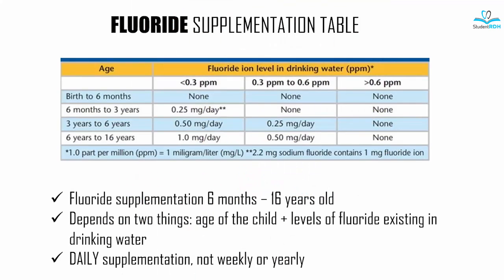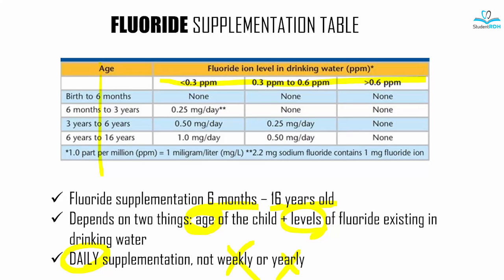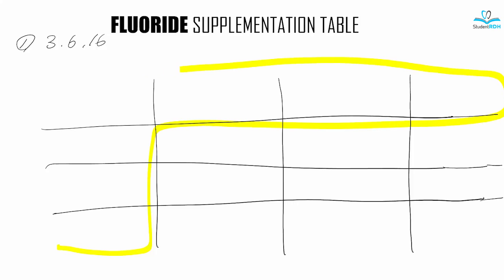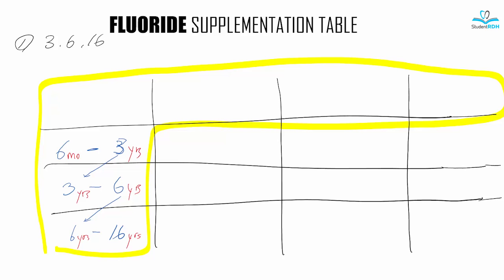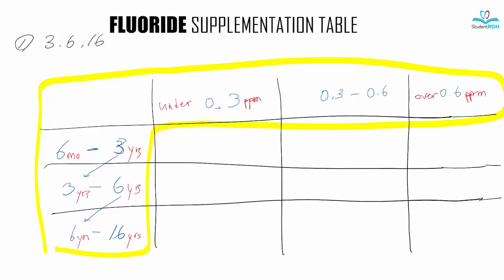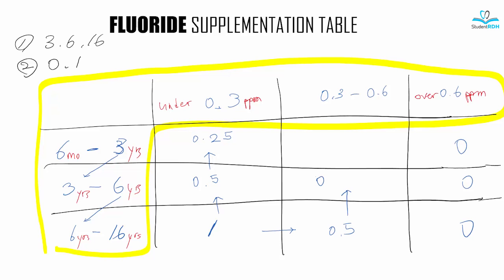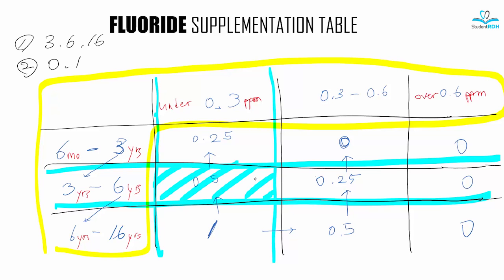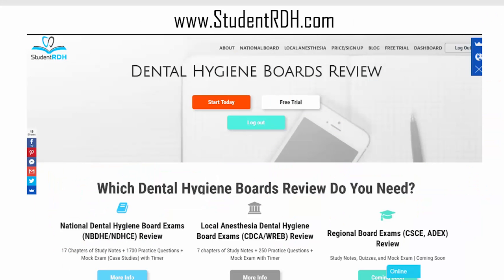Calculating Fluoride Supplementation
How do you calculate how much fluoride supplement should be given to the pediatric patient? Have you seen the complicated table? Let's memorize it together and make sure we score those points on the dental hygiene exams!